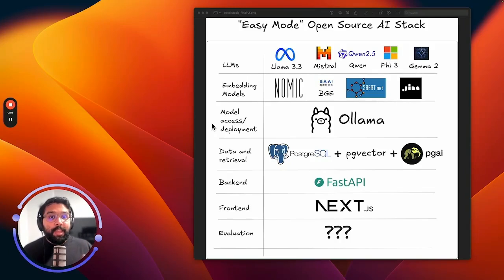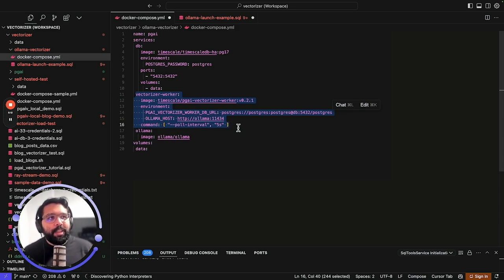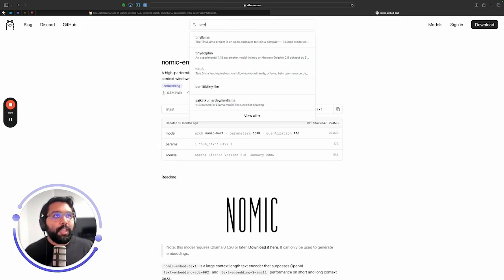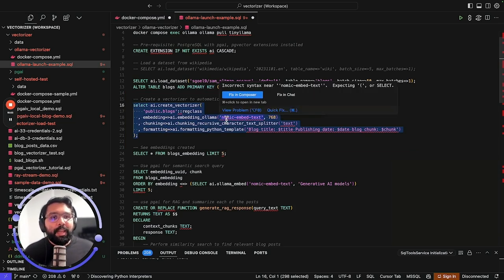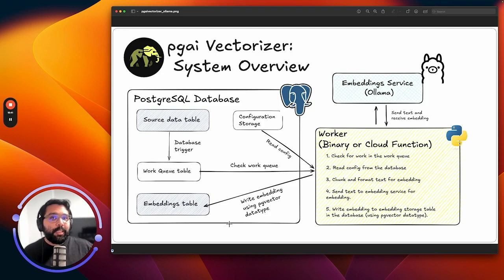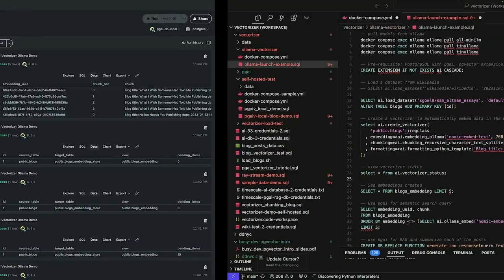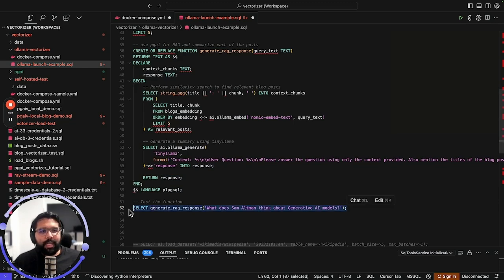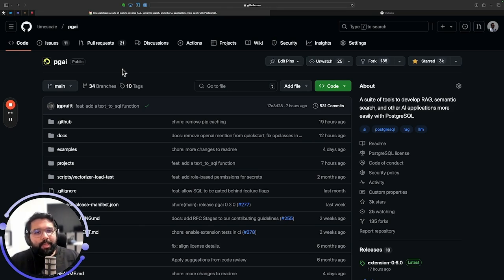Use Ollama Embeddings with PostgreSQL (Tutorial)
🔥 Build AI Apps with PostgreSQL, pgvector, and Ollama: Complete Tutorial

Learn how to build powerful AI applications using PostgreSQL, pgVector, and Ollama! In this tutorial, we'll show you how to:
- Set up Ollama for local LLM deployment
- Use pgVector to turn Postgres into a vector database
- Automate embedding creation with pgai Vectorizer
- Perform semantic search on text data
- Build a RAG (Retrieval Augmented Generation) application

We'll use Sam Altman's blog posts as example data to demonstrate how to create a complete RAG pipeline using 100% open source tools. All the code runs locally on your machine - no API costs or third-party dependencies required!

🛠️ Technologies covered:
- PostgreSQL
- Ollama
- pgvector extension
- Pgai Extension & Vectorizer
- Nomic Embed (embedding model)
- TinyLlama (1.1B parameter LLM)

All resources and code are available in the PGAI GitHub repo. Start building your AI apps today!

📚 𝗖𝗵𝗮𝗽𝘁𝗲𝗿𝘀
00:00 Introduction: Ollama and PostgreSQL
01:19 Set up
01:38 Setup with Docker Compose
02:43 Dataset overview
03:29 Download embedding models and LLM from Ollama
04:35 Using pgai Vectorizer to auto-embed data
07:02 pgai Vectorizer Architecture overview
09:12 Vectorizer Status Check
10:45 Example: Similarity Search with pgvector and pgai
11:51 Example: RAG with pgvector and pgai
14:18 Learn more on pgai github